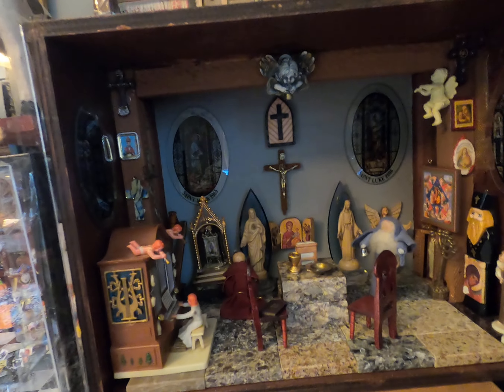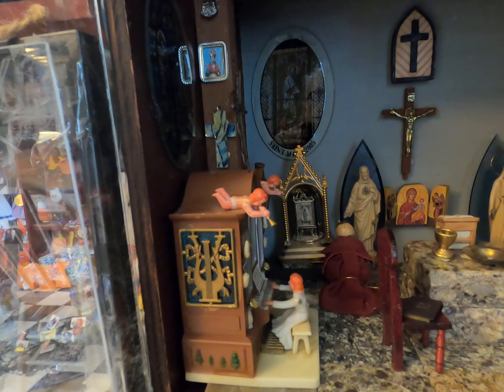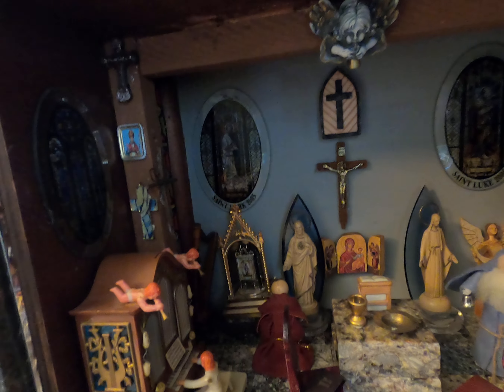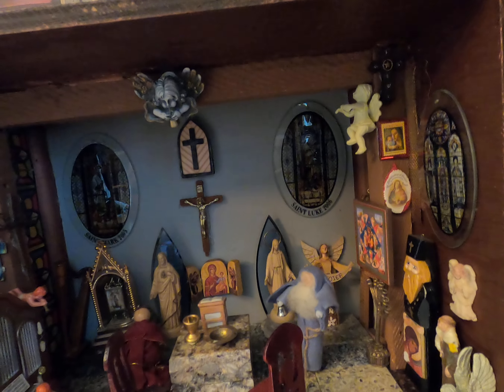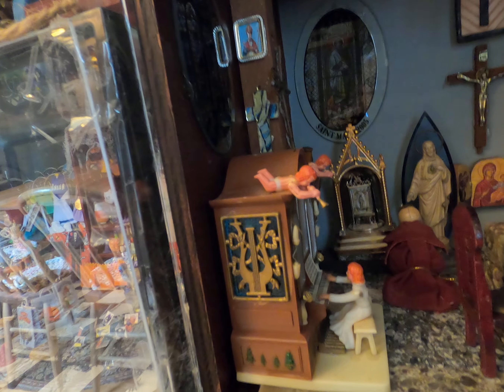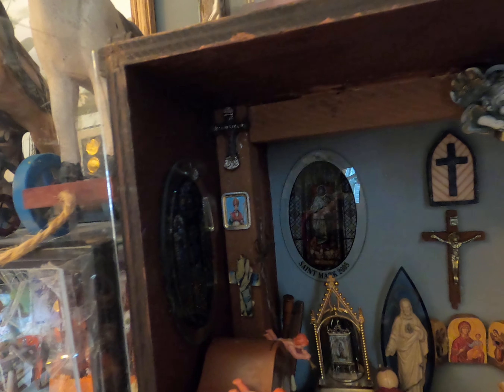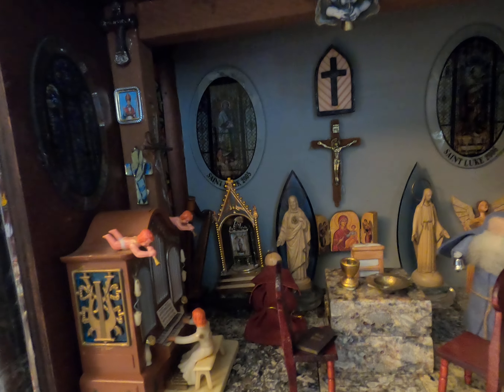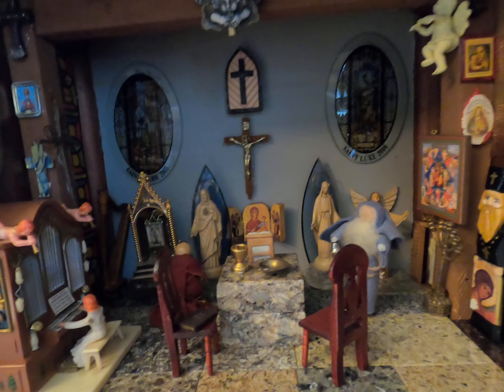Monastery/ Chapel, Church in miniature/ dollhouse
This is my Monastery/Chapel.  The monks are quietly swishing their robes as they work getting ready for a mass. The organist is practicing her music in the back ground.  I tried covering a lot of the religions. Its a soothing quiet place.  I collected all the items from all over.